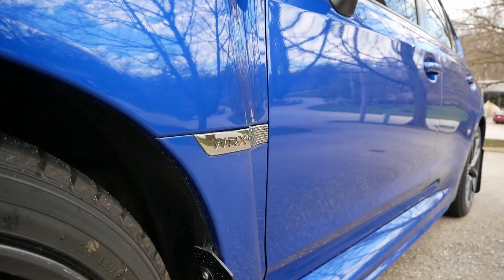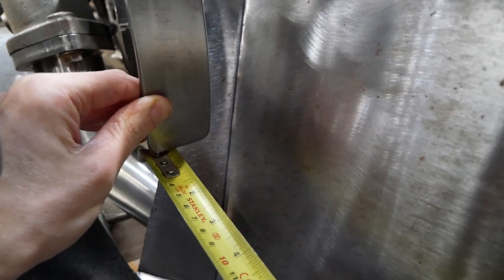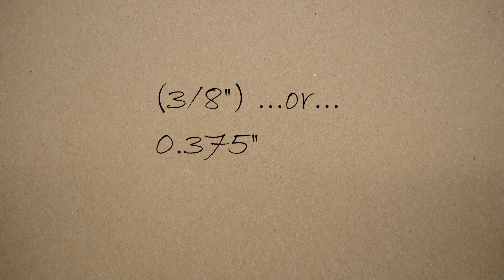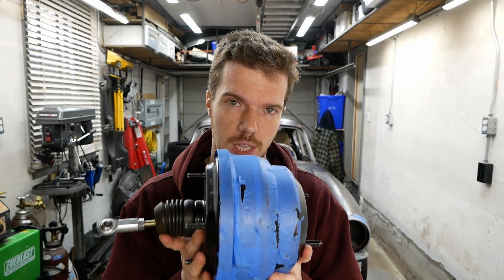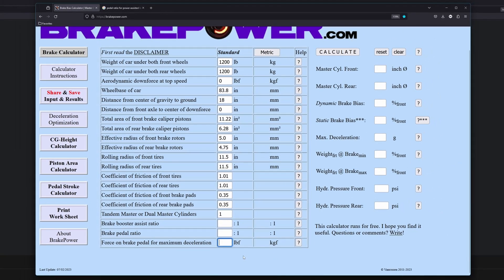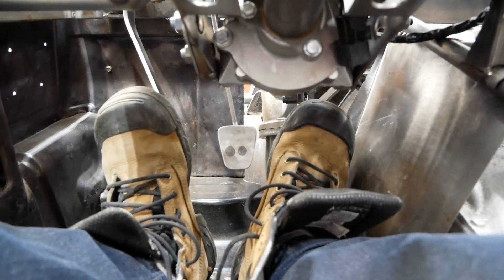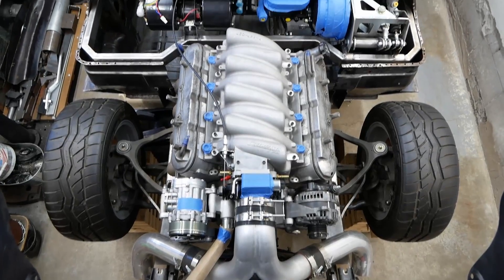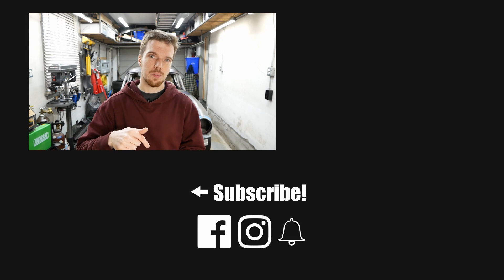How Pedal Systems work (it’s complicated)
Ever wonder how pedals are designed?  Let's take a look!
Our GT6R project has required a lot of work over the years, but lately, we've been building completely bespoke pedals ... and who knew they would be so involved?!

Drive by cable throttle pedals need an appropriate ratio to actuate the throttle body fully, whereas drive by wire pedals can be programmed to have "curves" in the throttle map ... this is to make better use of the available power, prevent wheel slip, or improve fuel economy.

Clutch pedals need an adequate ratio to allow full actuation of the clutch pressure plate (so it will actually disengage).  Calculating that requires some knowledge of your clutch system parts, and by multiplying the pedal ratio by the advantage at the release bearing we can determine the effort and stroke length needed from your foot.

Brake pedal ratios are the most involved and will require a detailed list of dimensions ranging from the caliper piston areas, to the size of the master cylinder, and even the weight distribution of the car.  We found using this calculator tool to be most helpful

Hopefully you'll have learned something here today and maybe had a chuckle or two!  Please keep in mind that this is only our approach to this series of challenges though, I may have made errors and it's by no means the only information you should base yourself on.  As always, it's best to do your own research!

Intro 0:00-0:27
Throttle 0:27-2:15
Clutch 2:15-4:32
Brake 4:32-9:08
Booster 9:08-12:00
Final Thoughts 12:00-12:32

Like you, we can't wait to see this beast on the roads someday, so I hope you'll SUBSCRIBE and hit the notification bell so you won't miss that experience with us!

We’re just a couple of guys (not trained mechanics) who enjoy problem solving, creating new things, and showing you how we did it. We can’t promise that anything we do will work for your project, or that you, someone else, or your warranty will not be harmed or affected by doing it too. Please work responsibly and do not mess around with machinery that you are not comfortable with, even if we made it look easy!